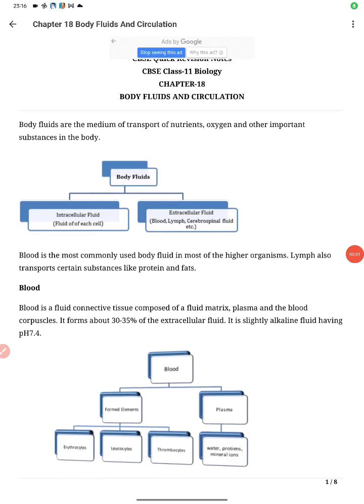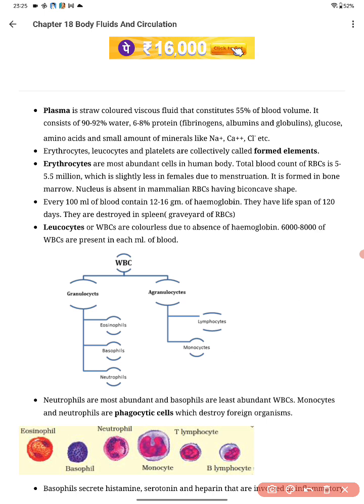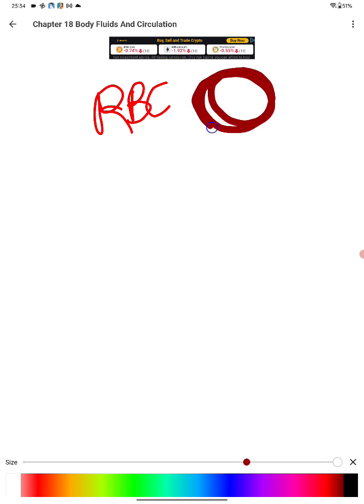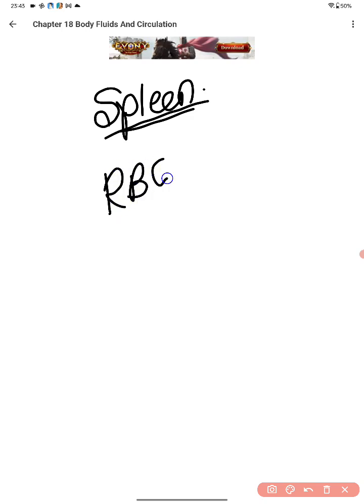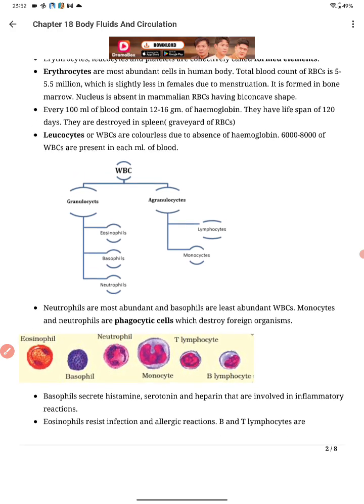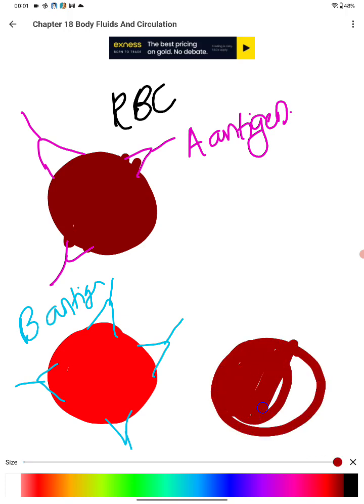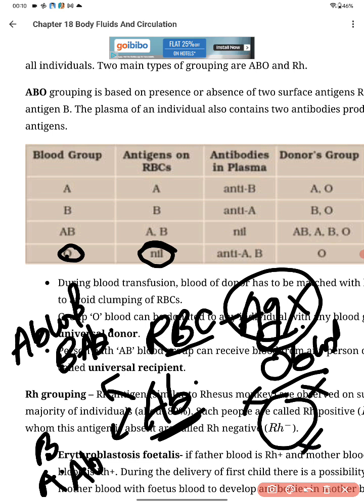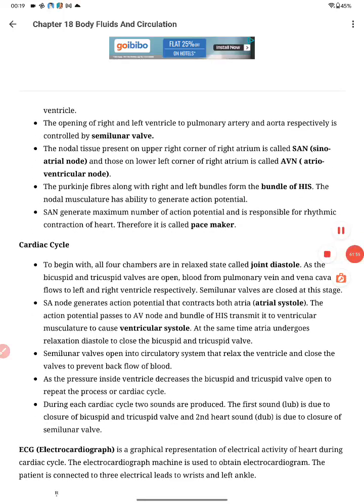Body fluids and circulation Ncert oneshot part 1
Hi guys I am an enthusiastic mbbs student currently in 2nd prof I am thrilled to announce I am starting this one shot ncert lecture series that will boost your marks in any exam you are aiming for.I will be guiding you to your dreams
By watching my lectures you will be confidently able to solve any question ,ace your exams with ease, under my guidance and counseling you will be definitely able to crack neet2025

See you in my next class